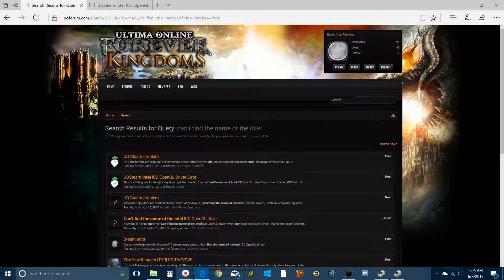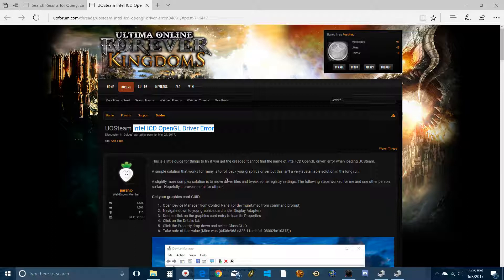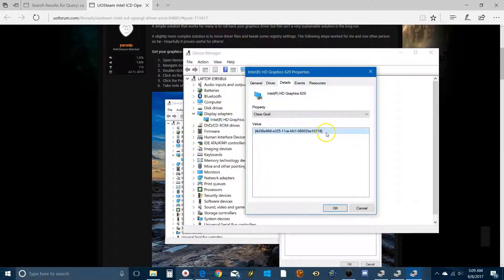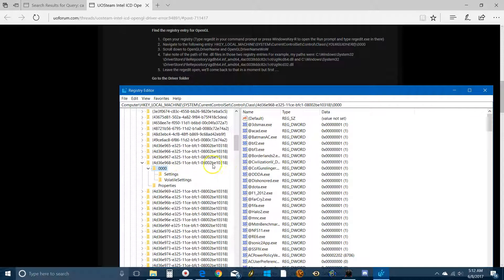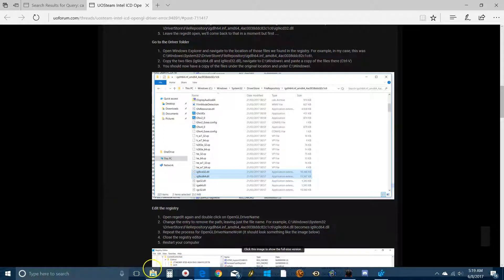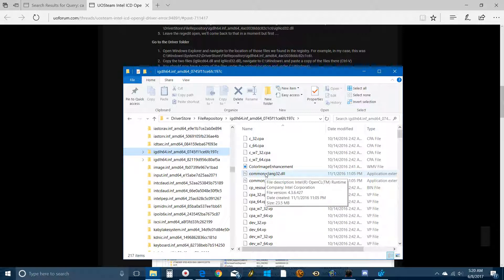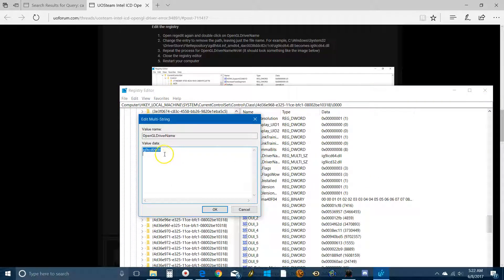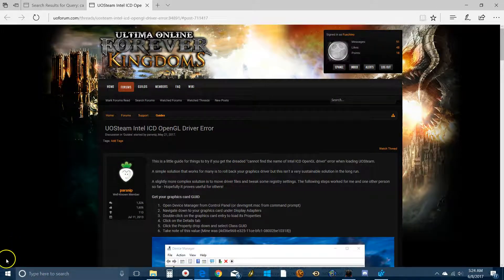Ultima Online Forever: Getting Steam to Work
UO Steam is a great program but, for some of us, it doesn't work. The reason may be the dreaded "cannot find the name of Intel ICD OpenGL driver" error when loading the program.
Thanks to Parsnip, we have a solution!

Official GM Twitch: Mordacaie!